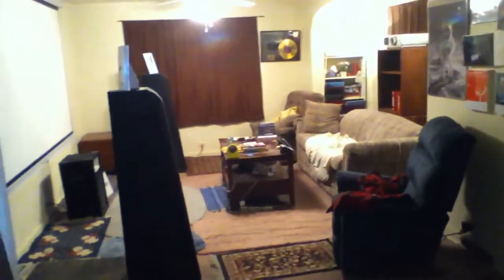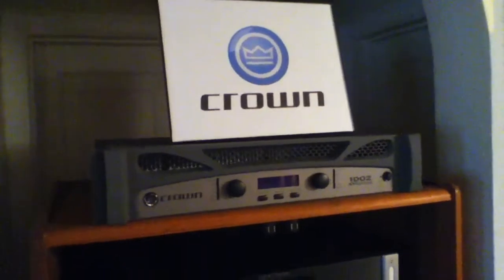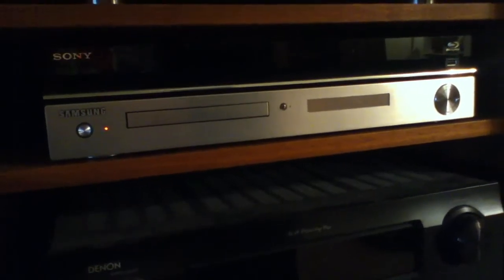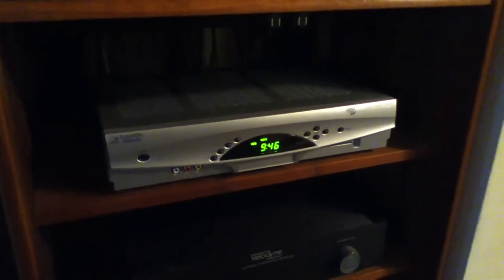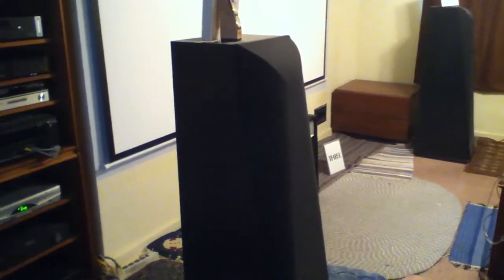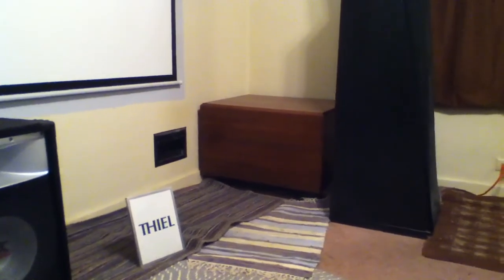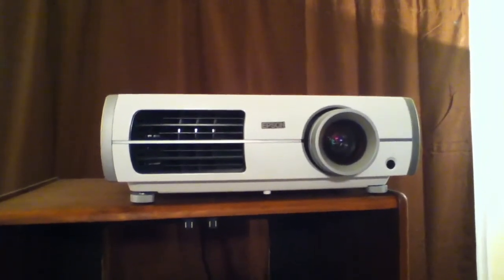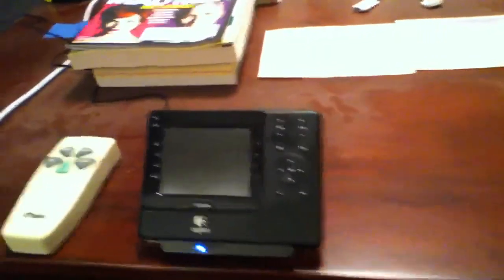Home Theater Tour 2012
A tour of my home theater.